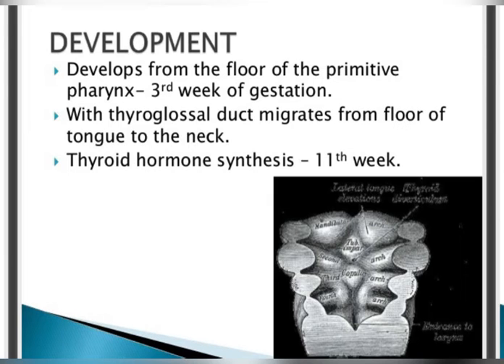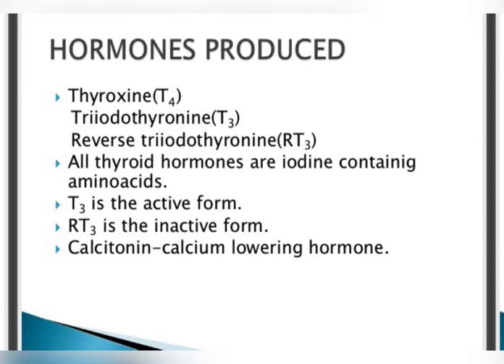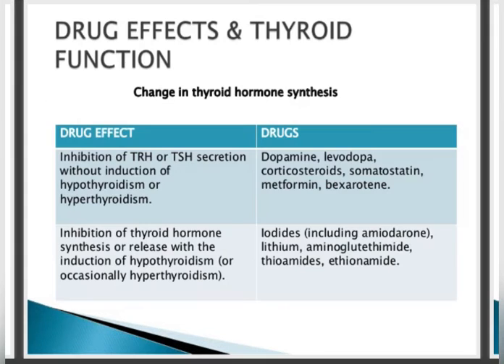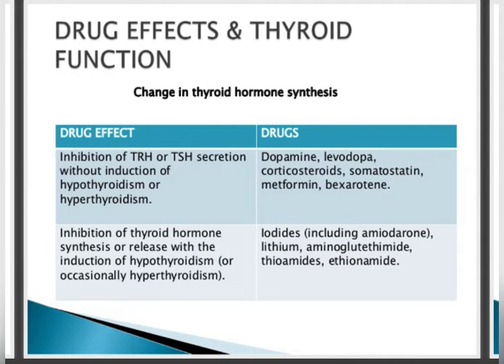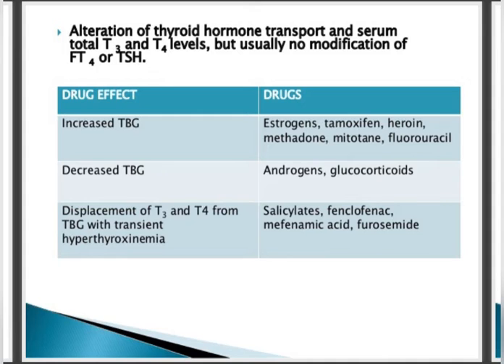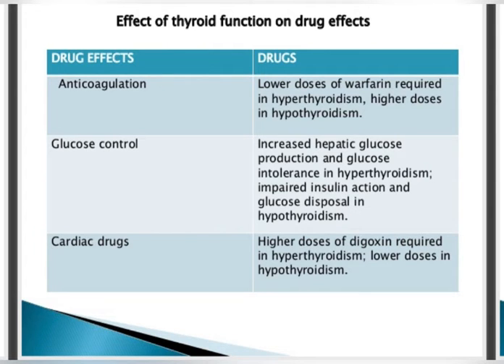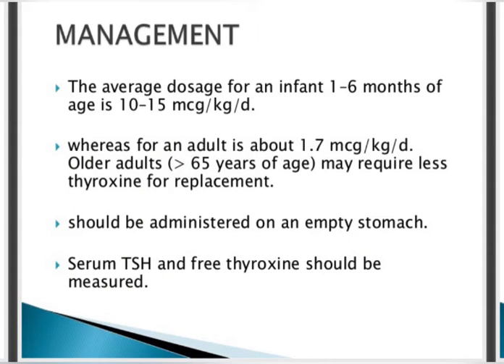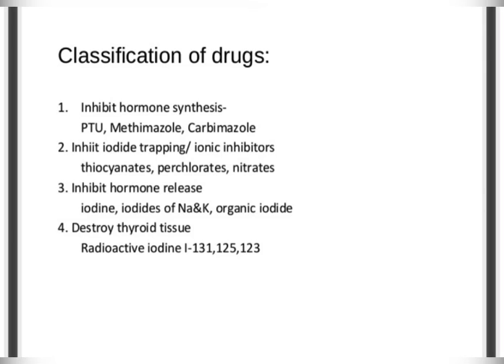Thyroid gland - Drug Affecting thyroid -Zaid Naeem- Group 16